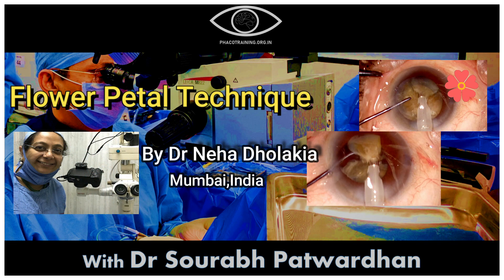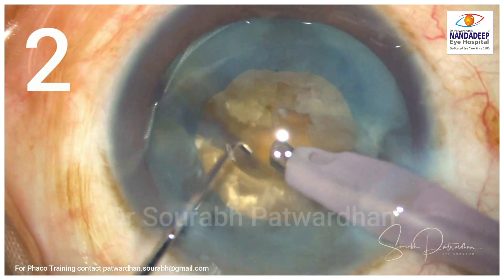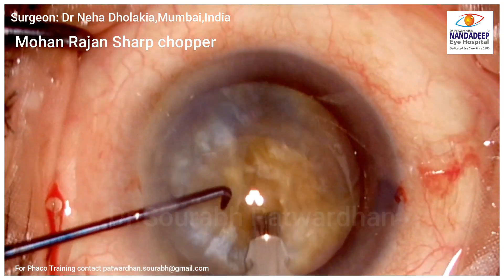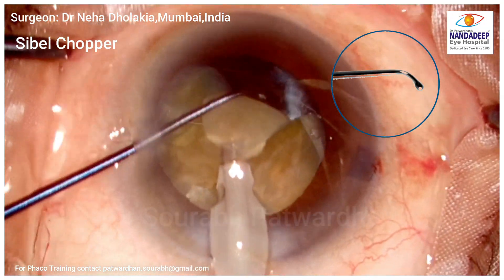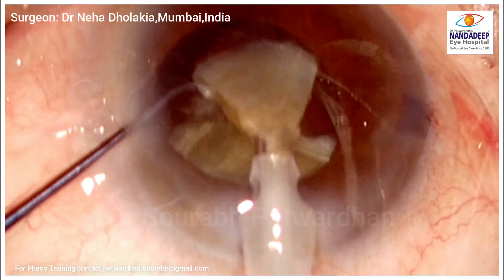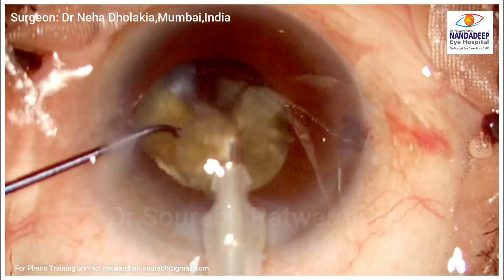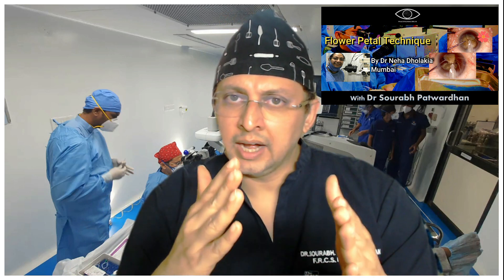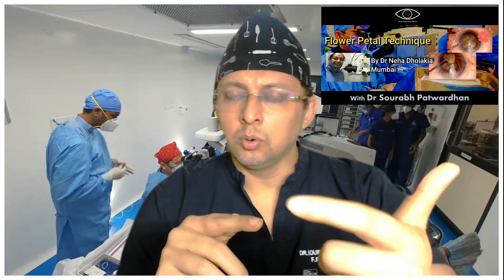Flower petal technique for hard cataract- by Dr Neha Dholakia: Dr Sourabh Patwardhan